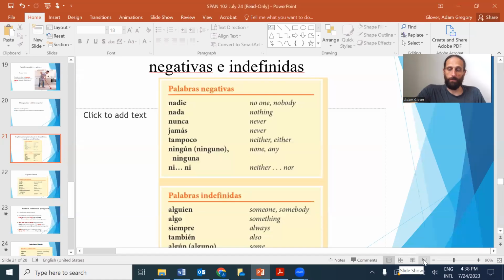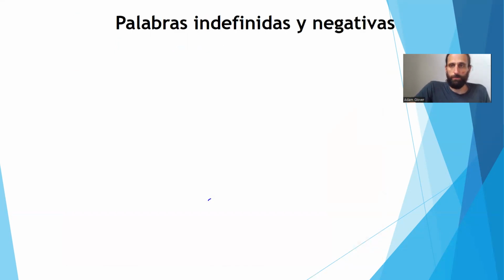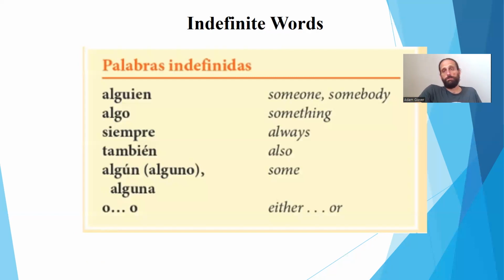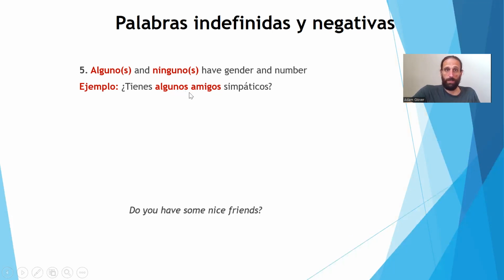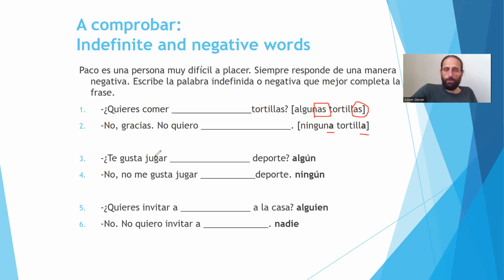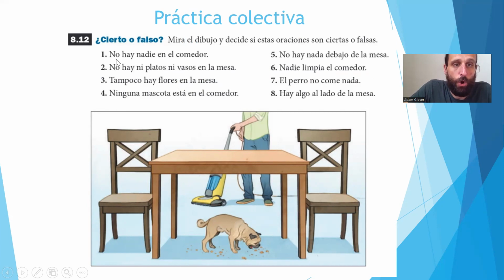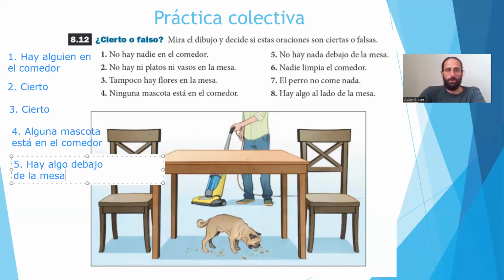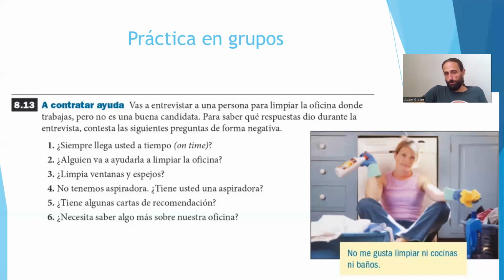Negative and Indefinite Words (July 25, 2023)